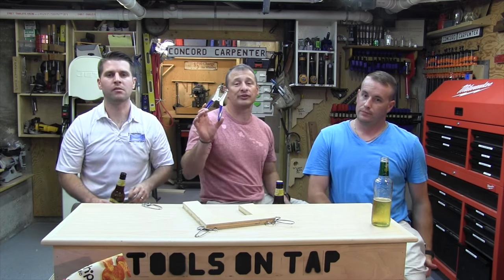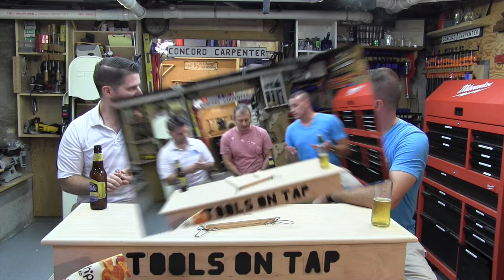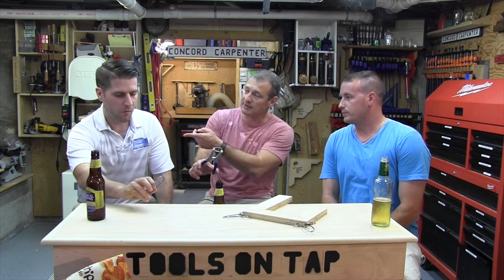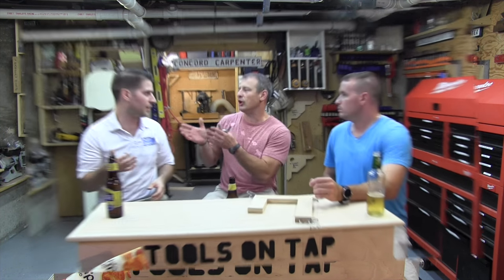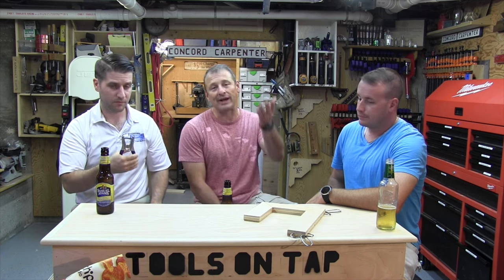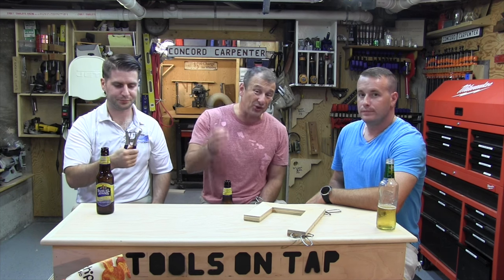Collins Miter Clamp : Tools On Tap Episode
At Tool Box Buzz were mixing things up a bit.  Starting this week we are introducing a brand new video series called TOOL ON TAP! [TOT]

TOT will involve the TBB CREW and other contractors in lighthearted tool talk.

It's be a lighthearted video chat after work and over a beer.  These talks will occur on the job site, but mostly in our two work shops.  We'll chat about all different types of tools and accessories.  check it out!